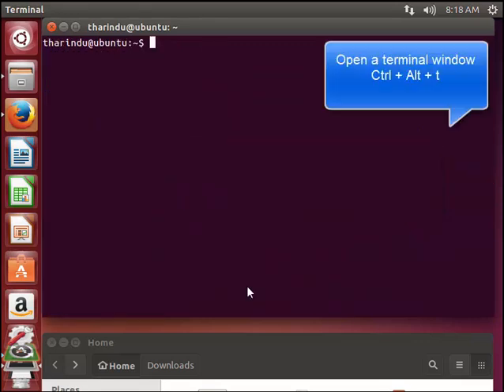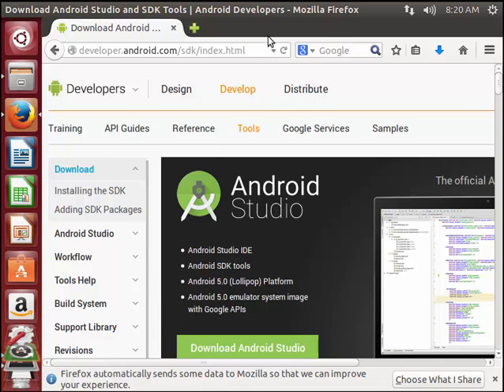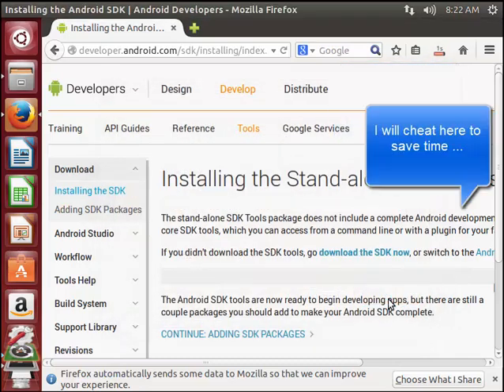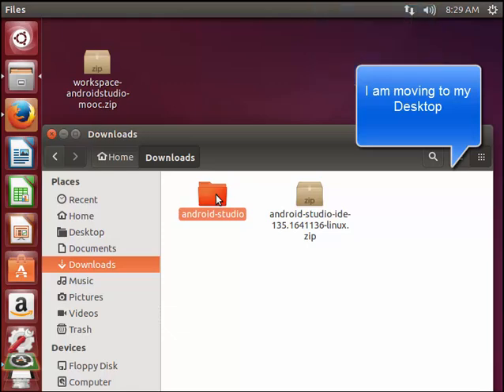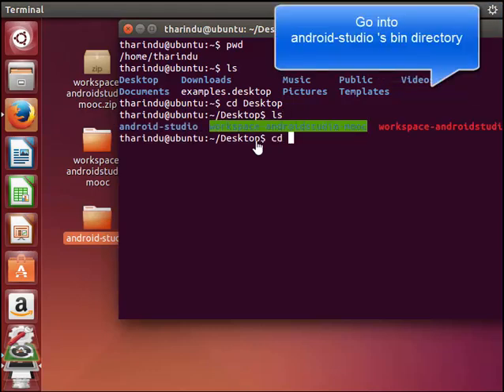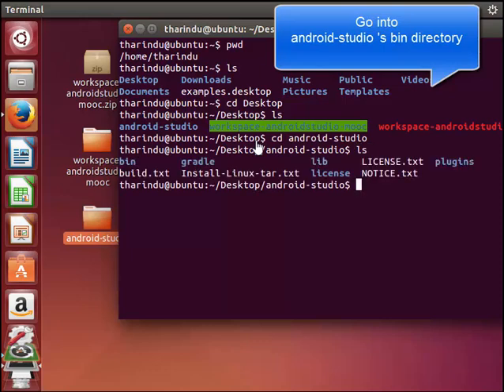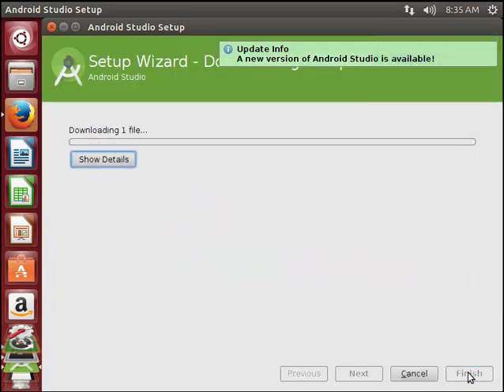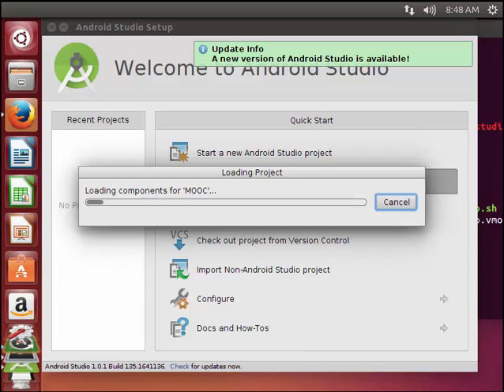How to install Android Studio on Ubuntu 14.10 64 bit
This video shows how to install Android Studio on Ubuntu 64 bit